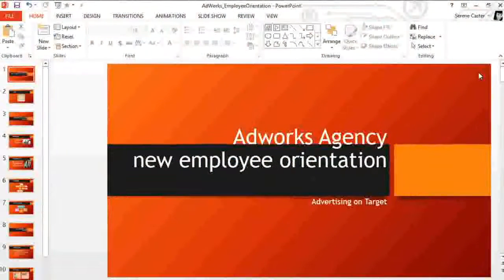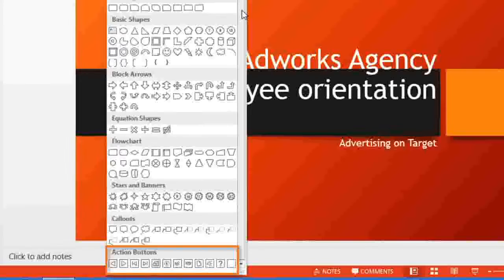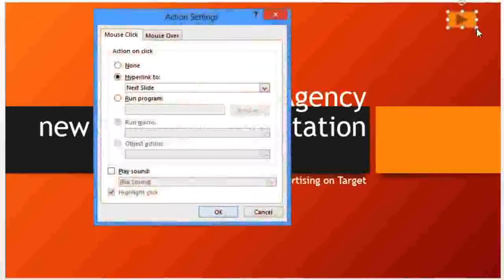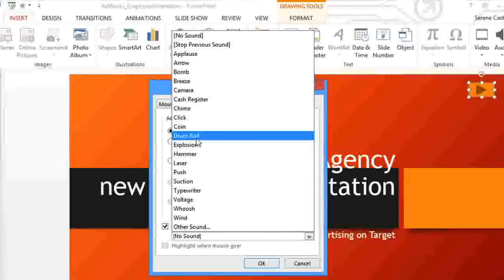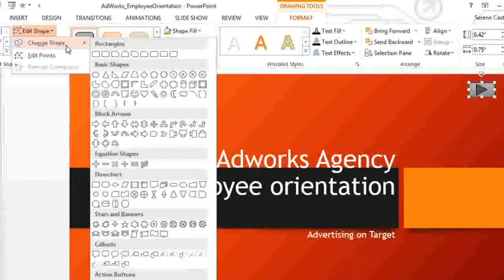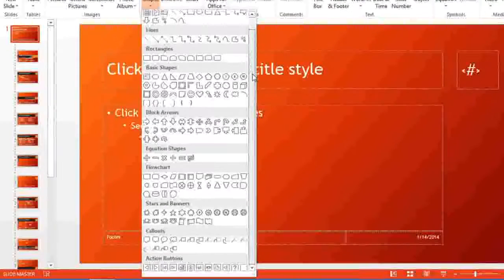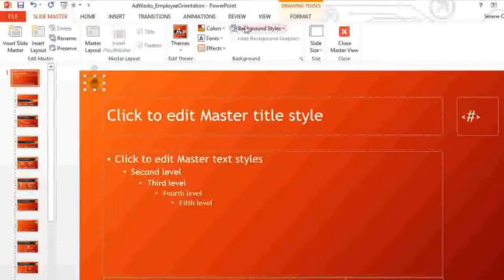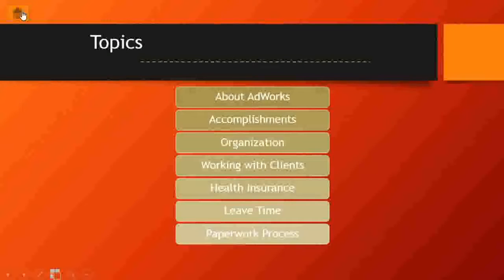MS PowerPoint 2013 Lesson 30 Using Action Buttons